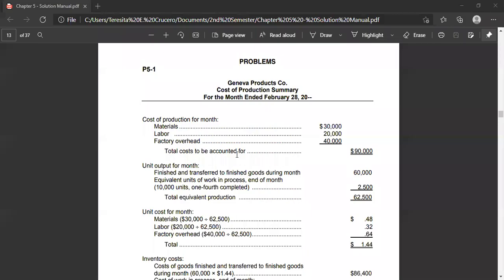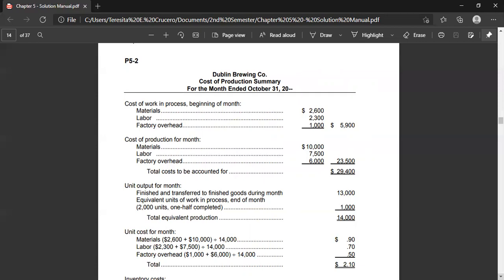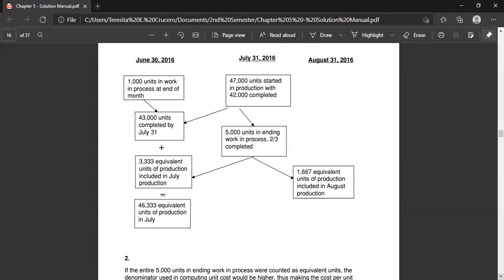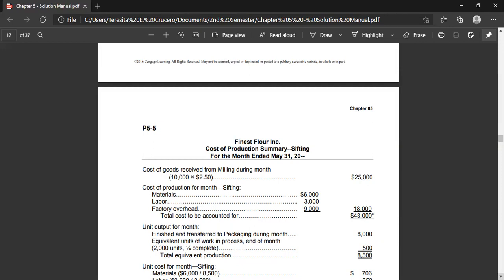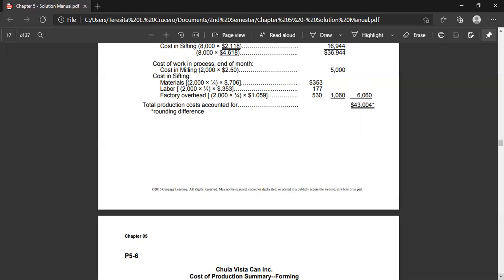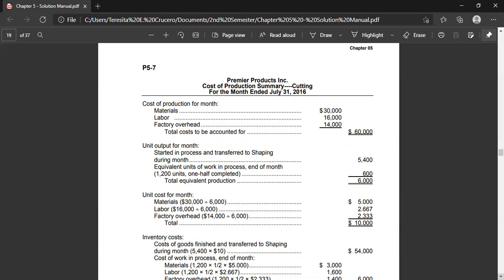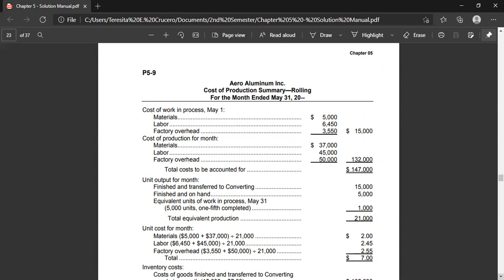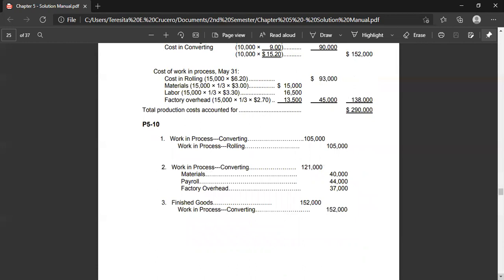02-26-21 - Chapter 5 - Solution to Problems